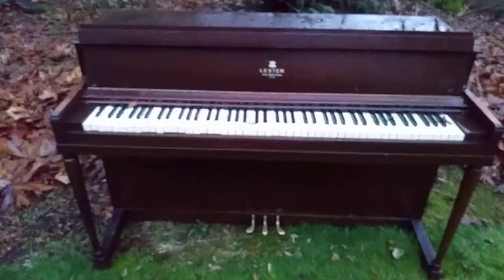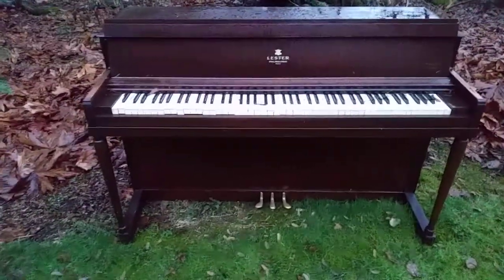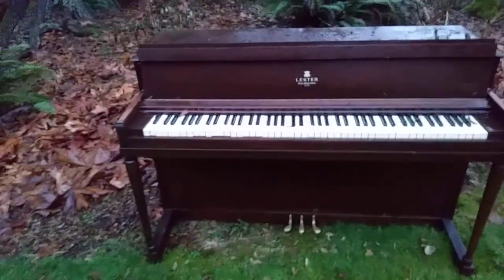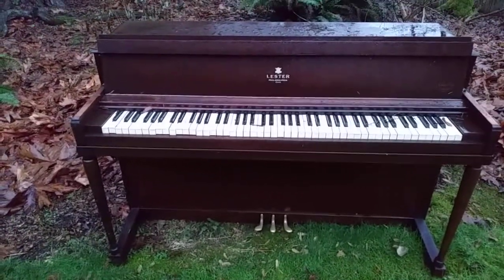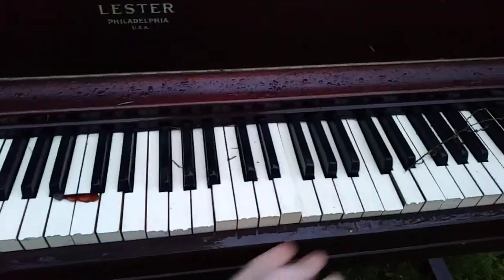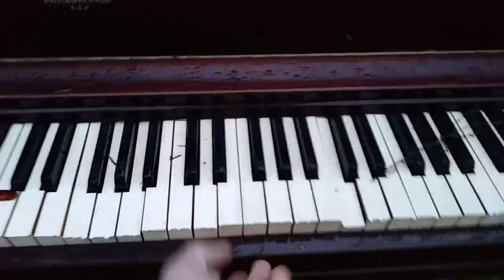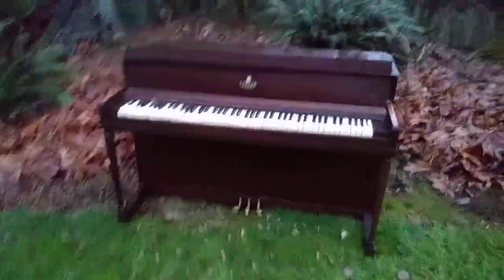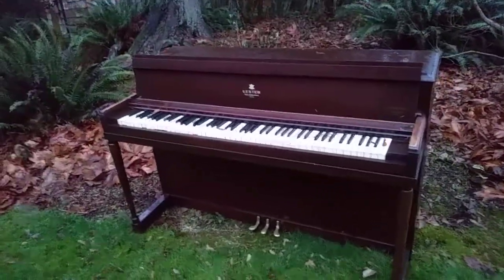Start of timelapse upright piano deteriorating over the pacific northwest seasons.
I talk about the time lapse video that I'm going to put on you tube when it's done basically an explanation of what I'm gonna do and what the time lapse video I post is gonna look like.